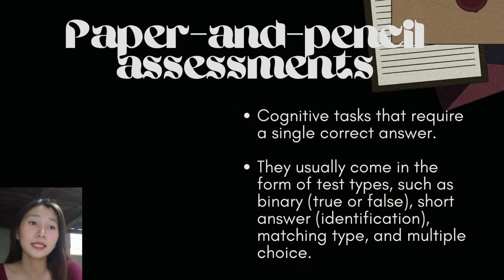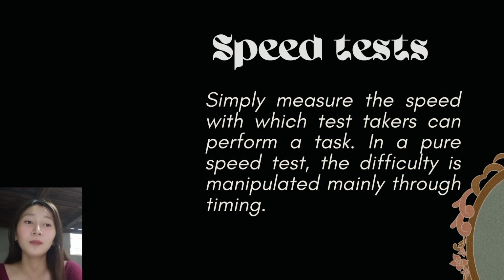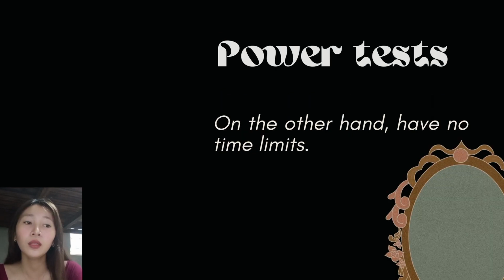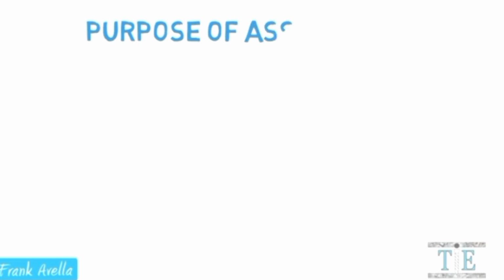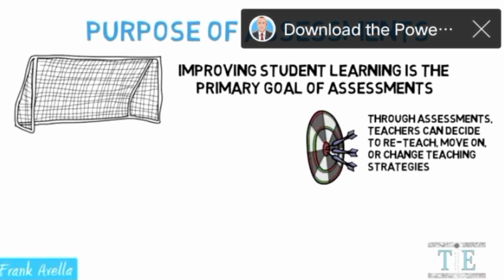Group 5: Various Assessments, strategies and tools